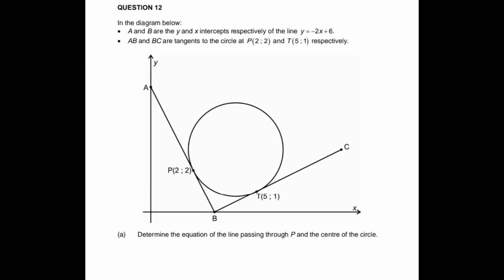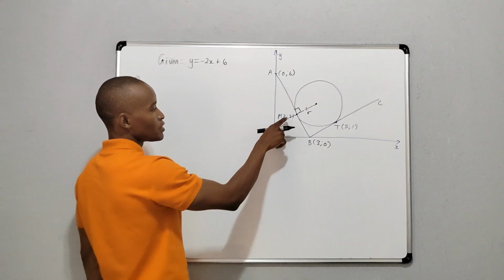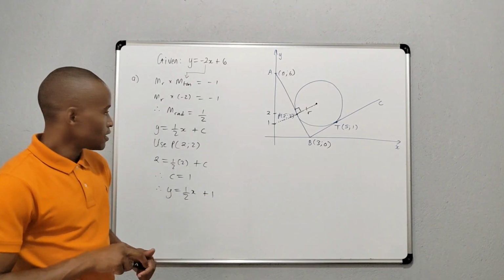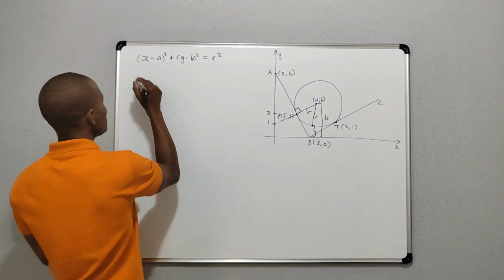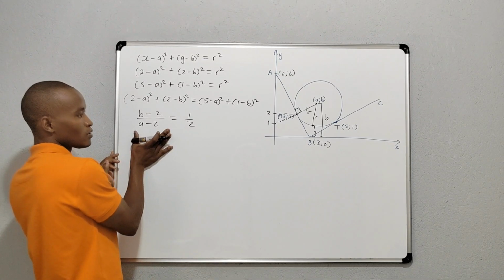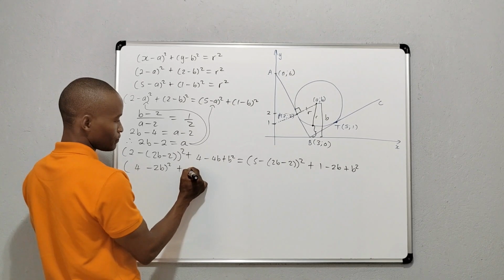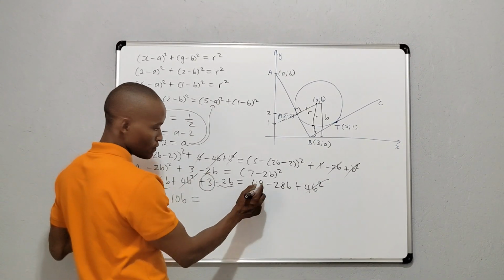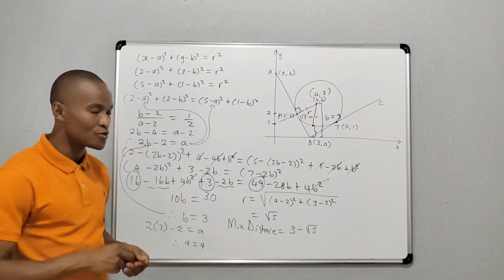Exam Prep | Mathematics | Q12 | Analytical Geometry